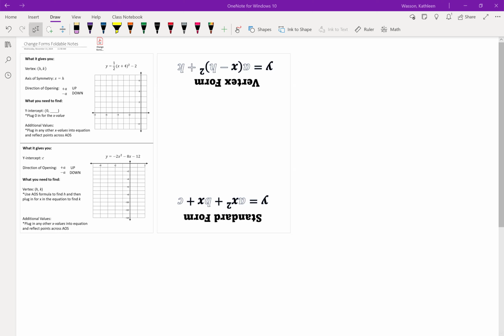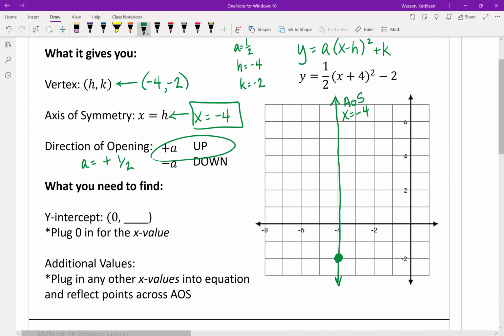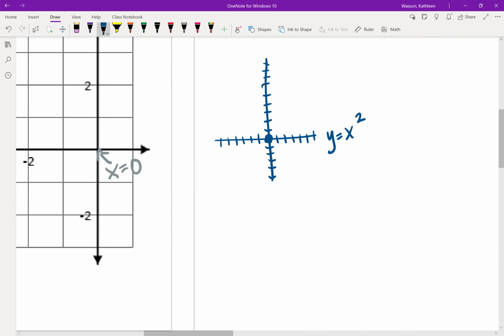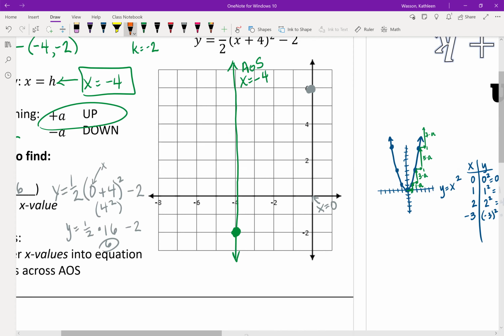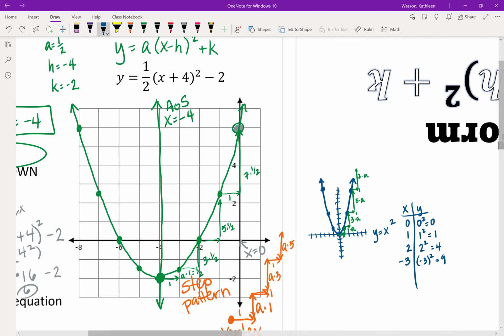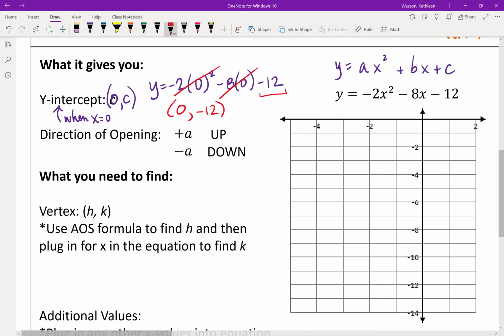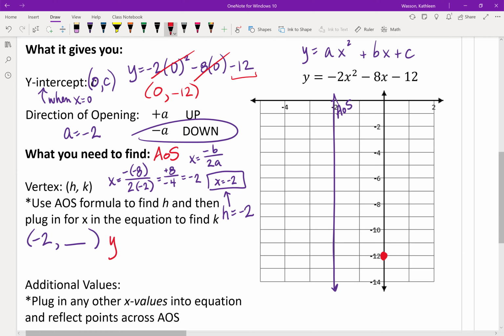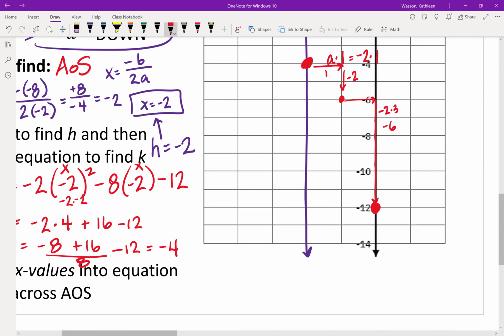Standard and Vertex Forms for Quadratic Equations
Compare and contrast quadratic equations in standard and vertex forms. Step pattern for graphing quadratics explanation and examples.
For each form: vertex, axis of symmetry, y-intercept, calculate points, step pattern, direction of opening